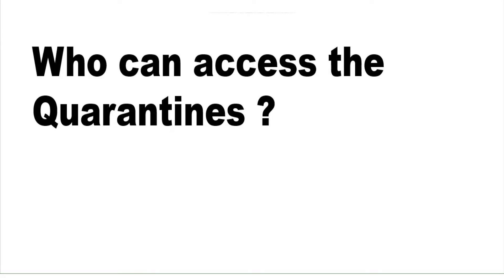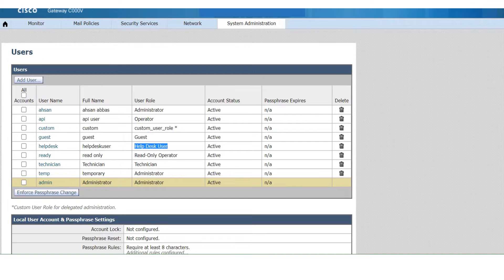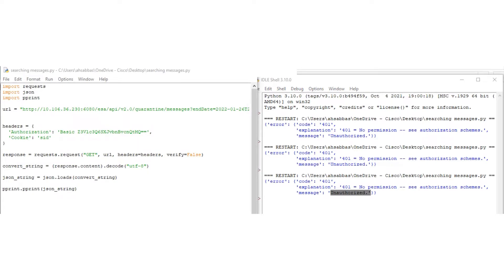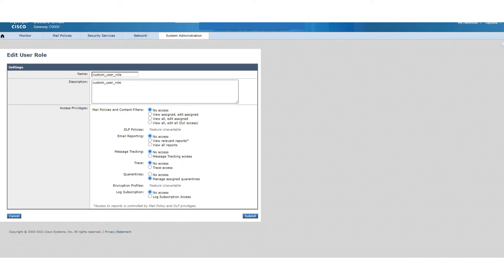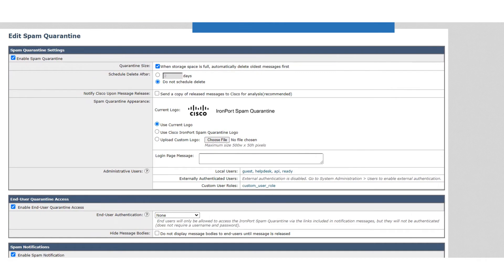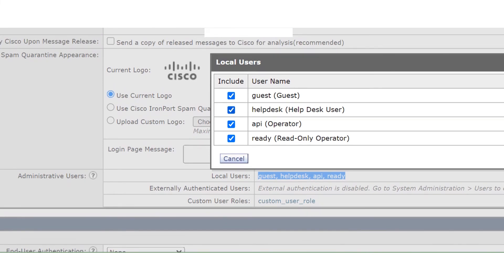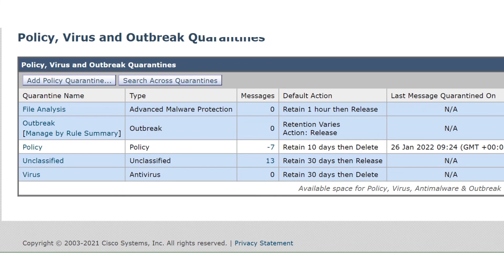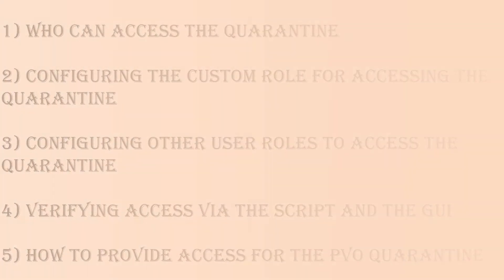SPAM / PVO Quarantine ACCESS CONTROL - CISCO ESA Quarantine ACCESS, VERIFICATION AND CONFIGURATION !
This video is divided into 4 main sections:
1) Who has access to the quarantines by default
2) How can we configure the custom user role for quarantine access
3) How to configure other user roles for quarantine access
4) How to verify the access using a script in python or from the ESA GUI

Here is a link to the CISCO ESA article that has the user roles and their restrictions mentioned:

CODE used in the video:

import requests
import json
import pprint

headers = {
  'Authorization': 'Basic aGVscGRlc2s6SXJvbnBvcnQtMQ==',
  'Cookie': 'sid'

response = requests.request("GET", url, headers=headers, verify=False)

convert_string = (response.content).decode("utf-8")

json_string = json.loads(convert_string)

pprint.pprint(json_string)

Show your support:
GIVE A BIG THUMBS UP TO THE VIDEO